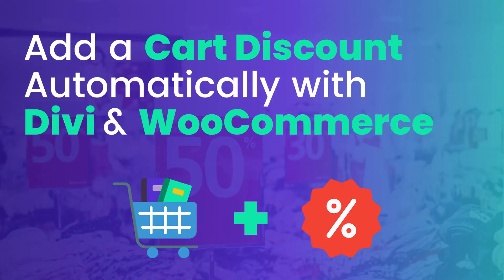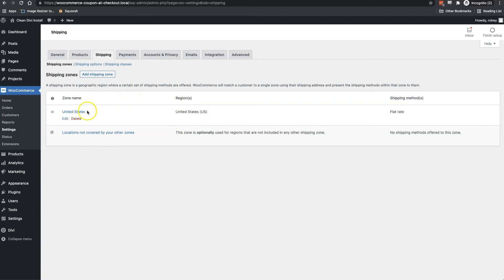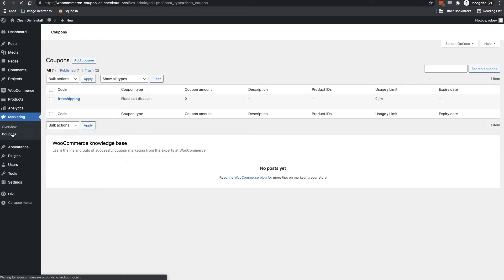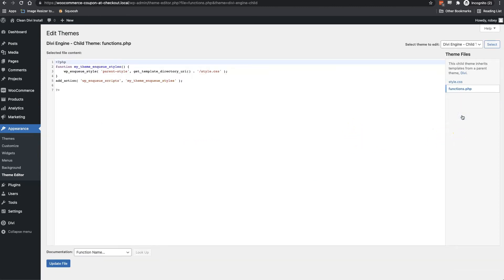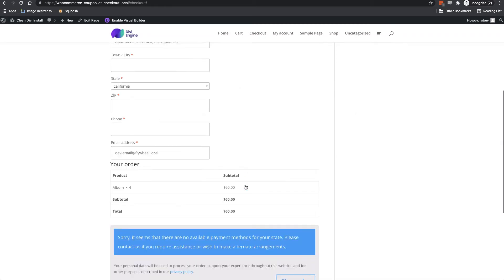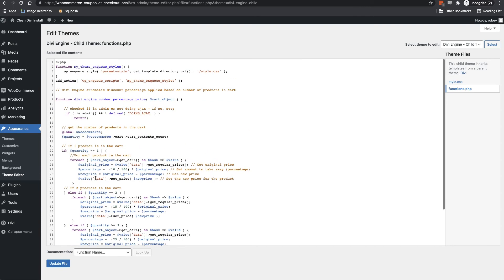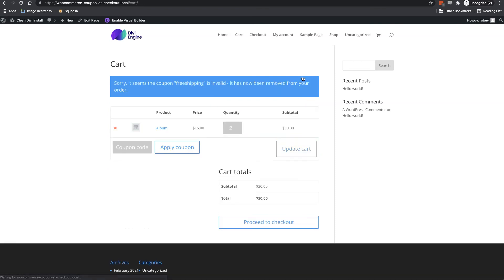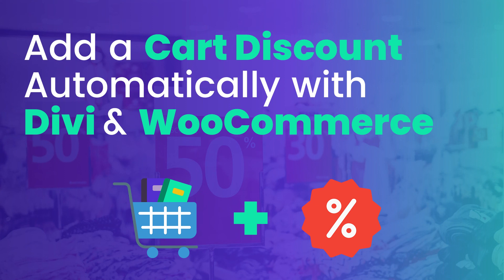How to Add a WooCommerce Discount Automatically at Checkout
In this tutorial, we are going to show you 2 methods that will allow you to either have a pre-made WooCommerce coupon automatically applied to the cart, or have different discounts applied based on predetermined criteria.

CHAPTERS:
0:00 Tutorial Introduction
1:32 Adding a Coupon Code Automatically based on Minimum Spend
8:47 Adding a Discount Automatically Based on the Number of Items in the Cart
13:43 Conclusion